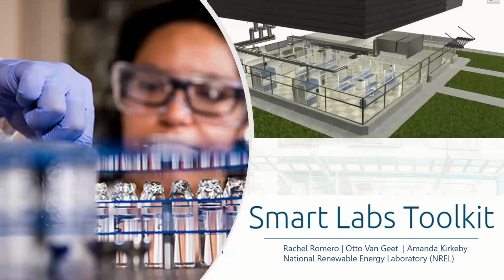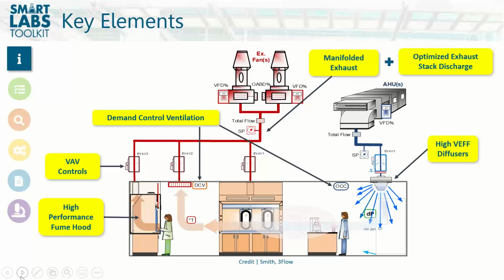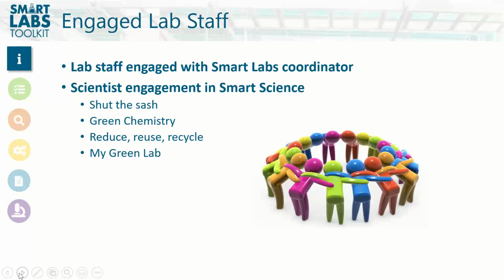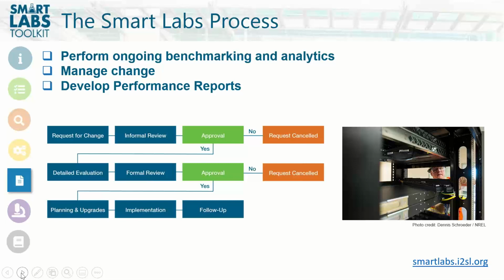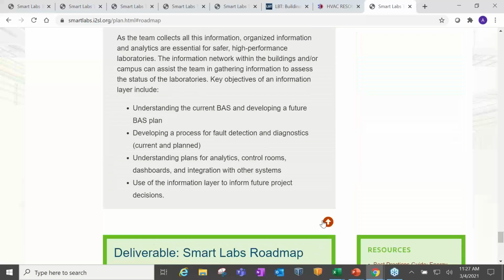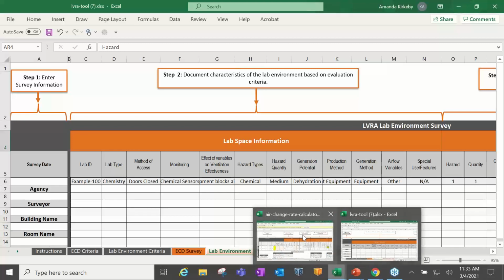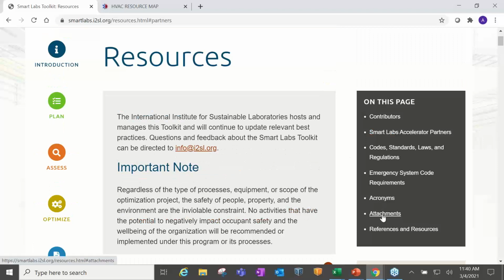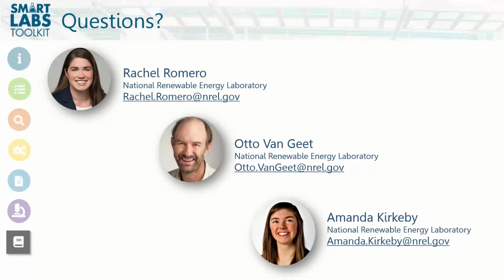2021 03 04 13 00 How Smart is your Lab Achieving High Performance Laboratories with the Smart Labs